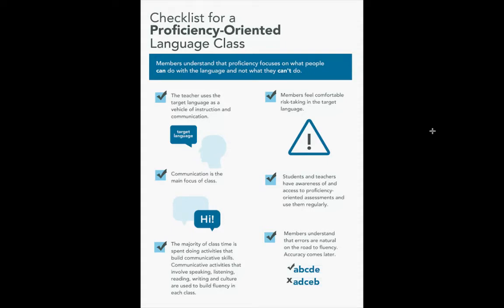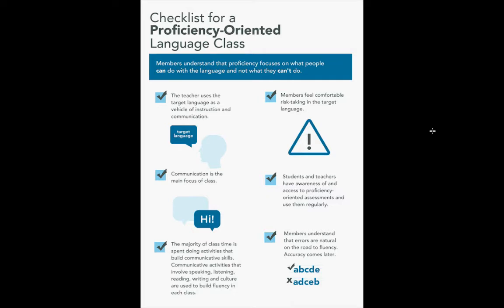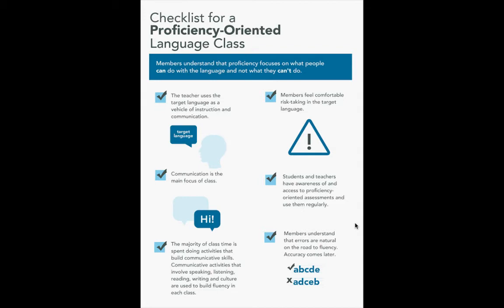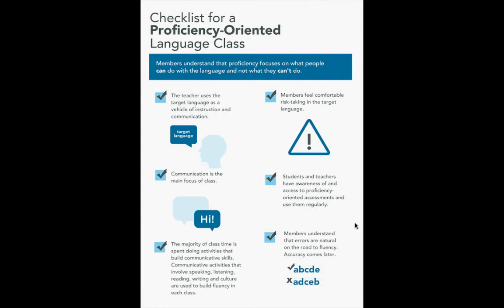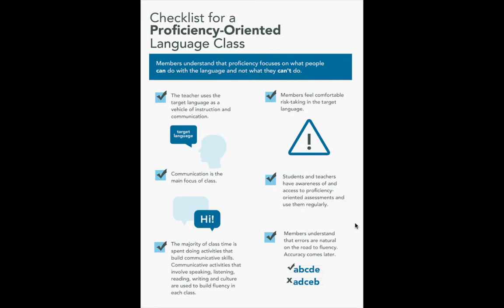Teaching Languages | Checklist for a Proficiency-oriented Language Class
After teaching languages for MANY years, I made a quick video on my essentials for any proficiency-oriented language class.